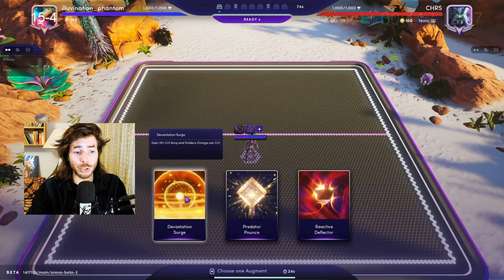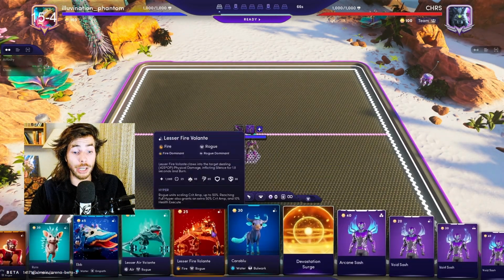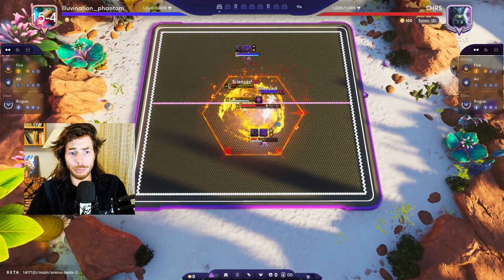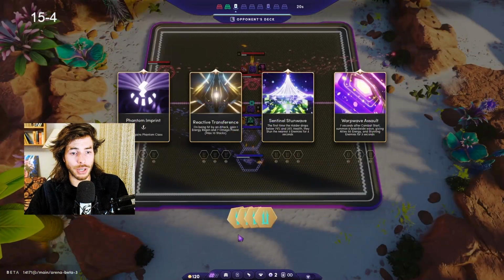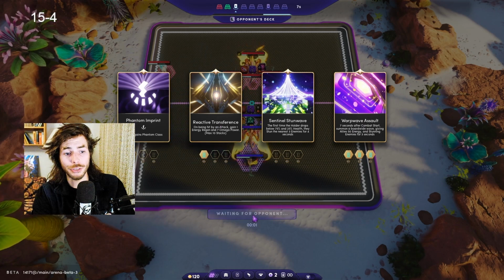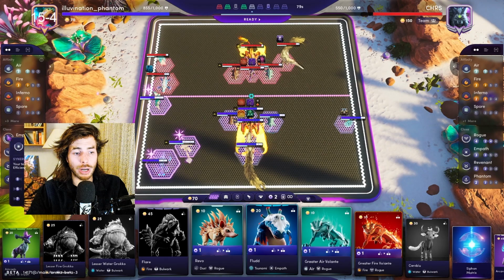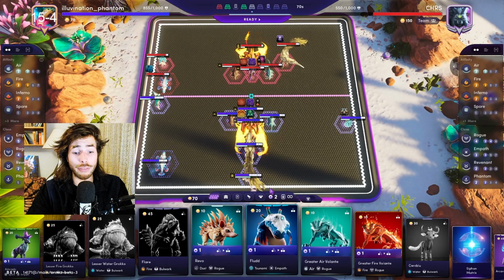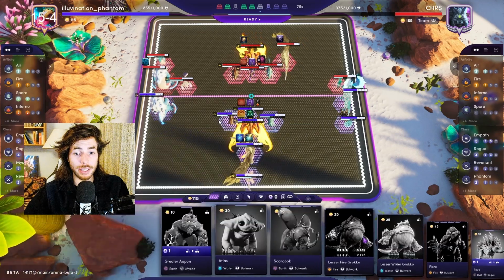New Meta Deck!! Illuvium Ascendant Arena | PvP Guide / Tutorial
Illuvium Gameplay Guide, explaining you broken Illuvium PvP Teams! Illuvium PvP Tutorials! Arena Illuvium Gameflow Video, Illuvium PVP Leak, Illuvium NEWS, Illuvium Governance, Illuvium Meta Breakdown and much more Illuvium Stuff! Did you miss any Illuvium News, Illuvium Updates, Illuvium Announcements or any Illuvium Leaks?? Don't you worry! illuviMail got you covered, updating you on everything you need to know about the ongoings in Illuvium!

Subscribe and stay tuned for Updates & News, Release Date, Autobattler, Private Beta 3, PVP, Arena, Overworld, Illuvium Zero, Teambuilder, TFT, Gameplay Trailer, Illuvium Zero, NFT, Sales, Staking, Guides, Tutorials, Tier lists, and more!